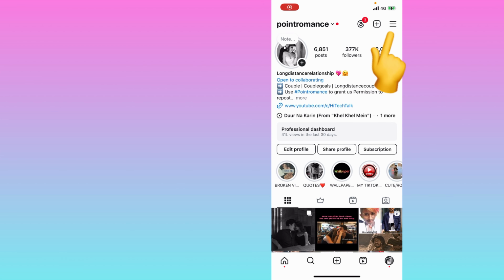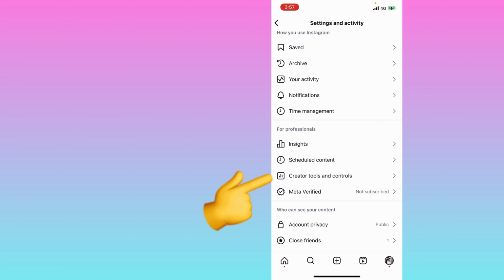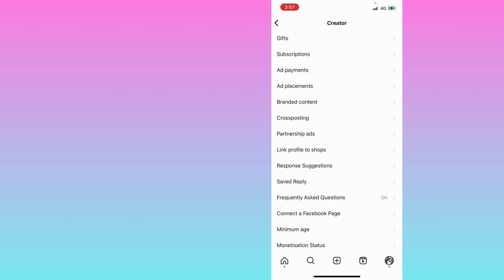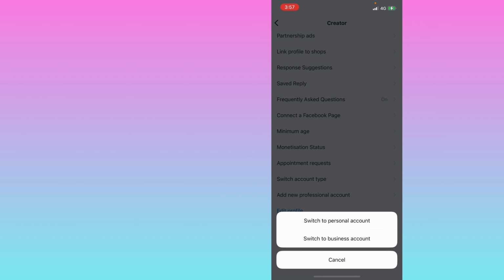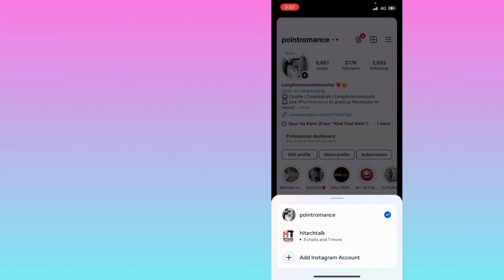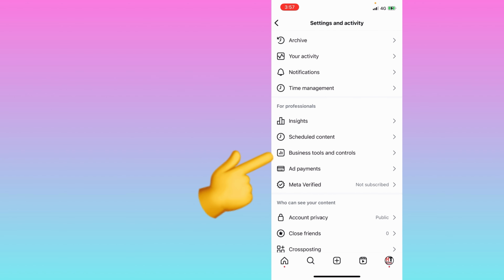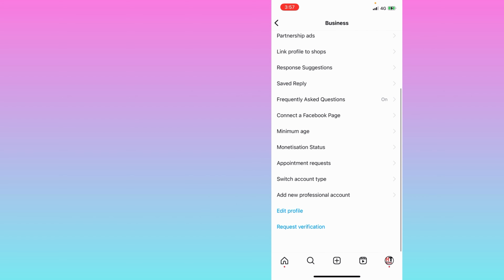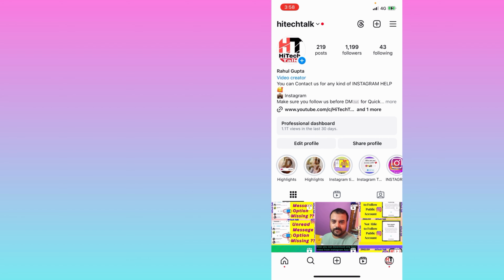How to know Instagram Account is business or Creator Account | How to know Account type in Instagram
Hello Everyone
In this video I will show you how to know your Instagram account is business account or creator account
Difference between creator account versus business account
How to know my Instagram account is businesses account
How to know my Instagram account is creator account